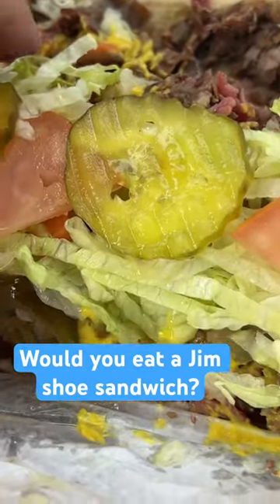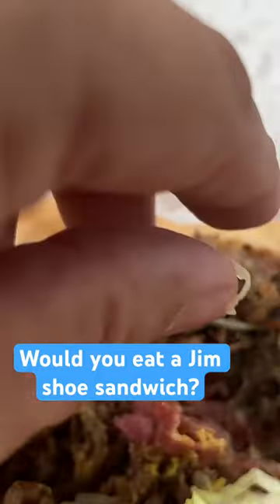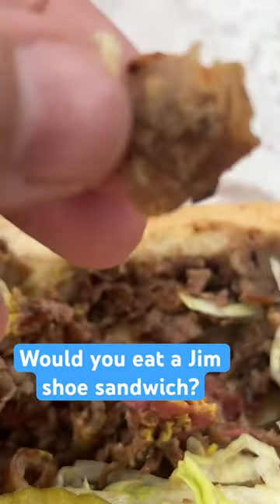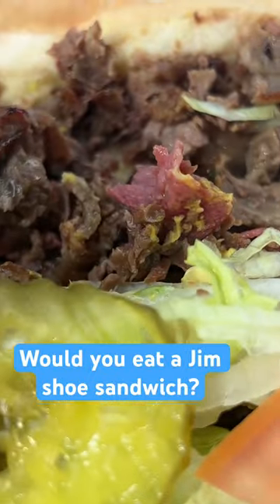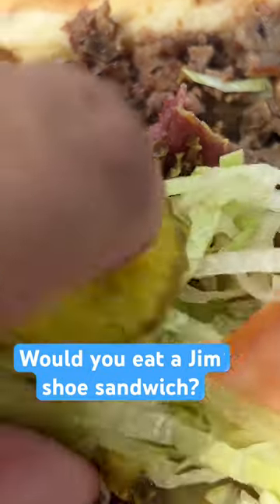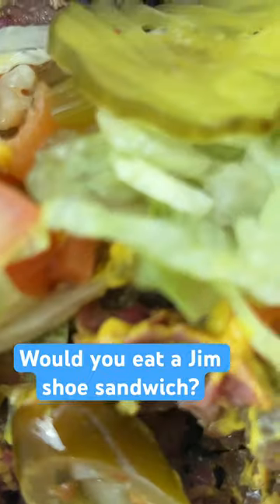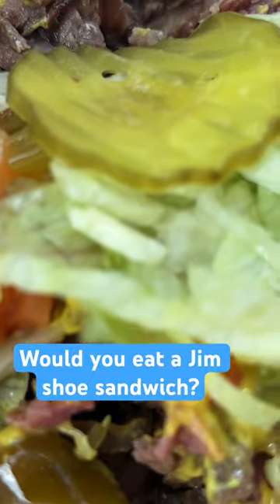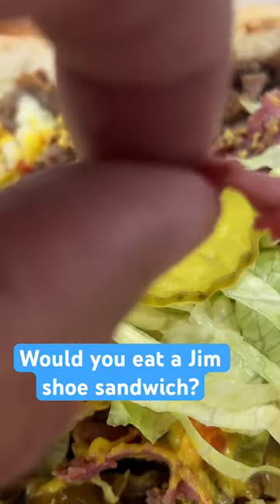Would you eat a Jim shoe sandwich?